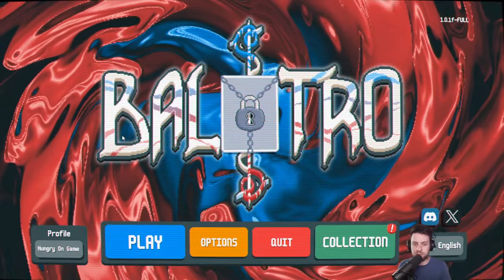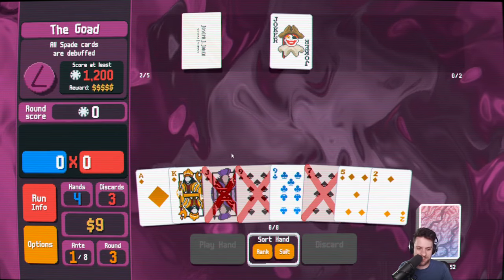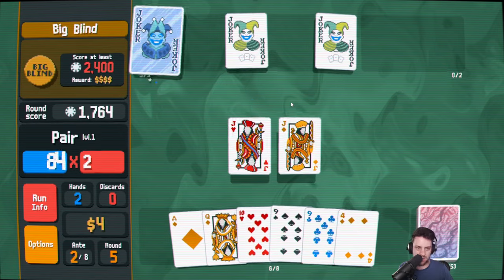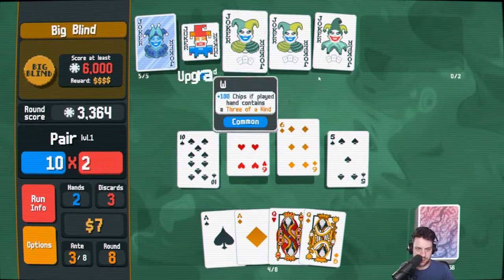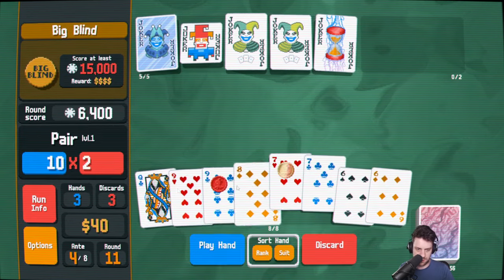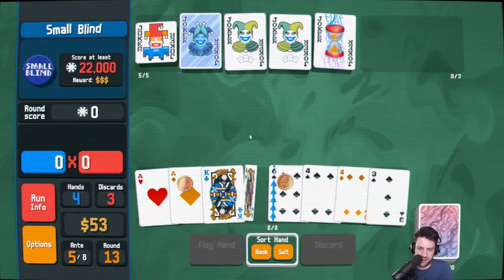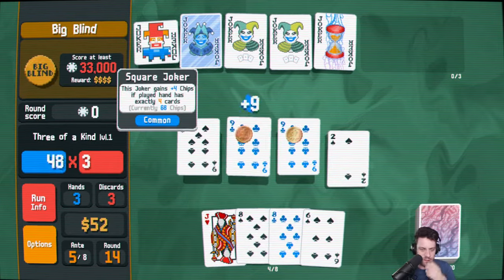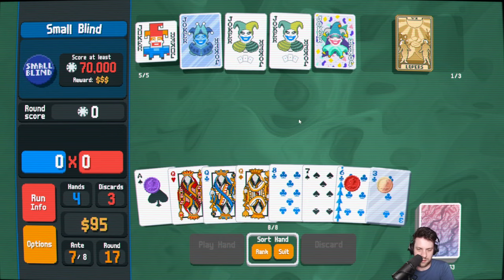Learning to run Plasma Deck in BALATRO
Nothing makes sense but the plasma balance noise is extremely pleasing.